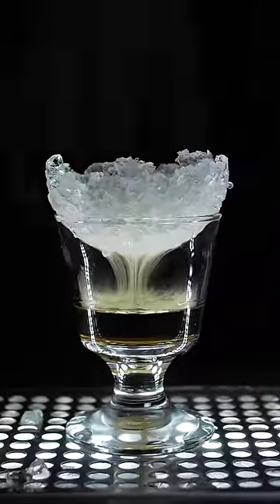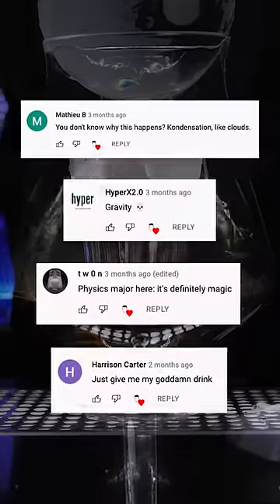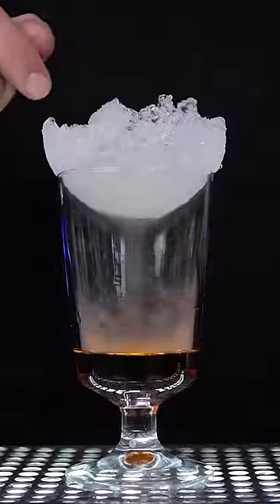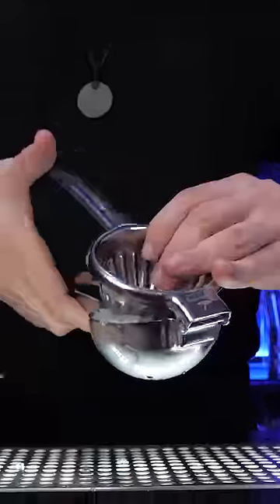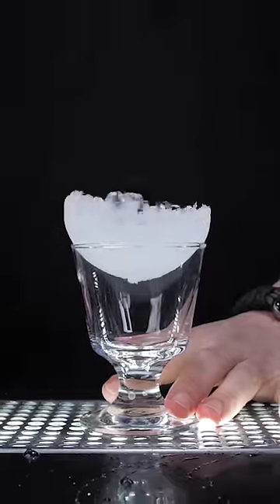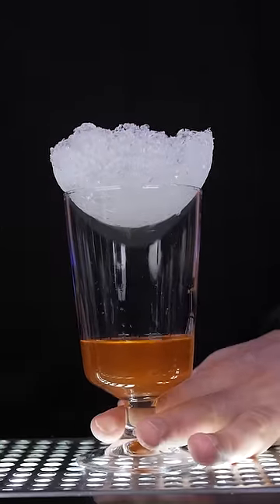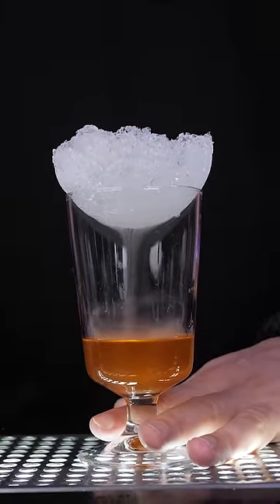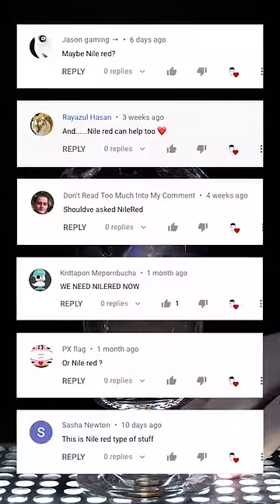Maybe NILE RED Can Help? 🆘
I tried this experiment before and asked the Action Lab guy for help, but he never responded.  Many people in the comments were able to explain why it happens, but no one was able to explain why it only happened in the center.  Maybe Nile Red will be able to solve this mystery for us?

MY CONTENT CREATION TOOLS AND BAR TOOLS: